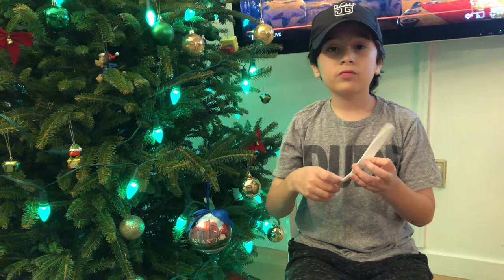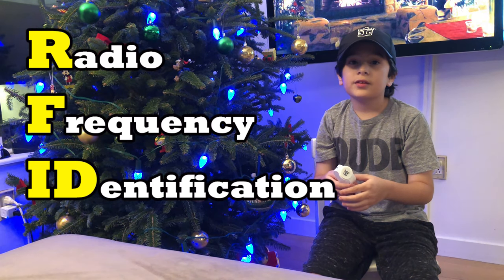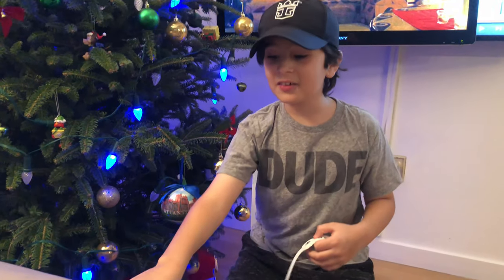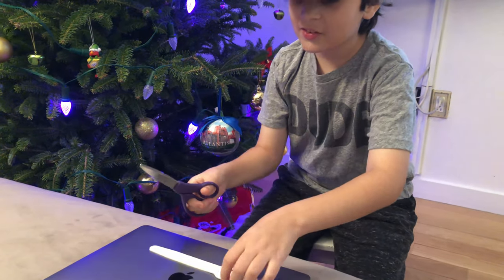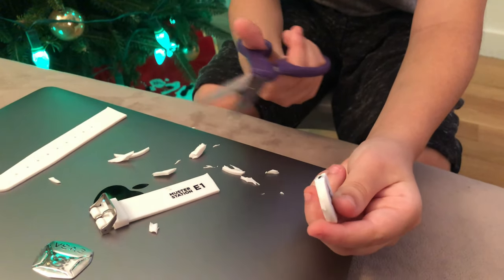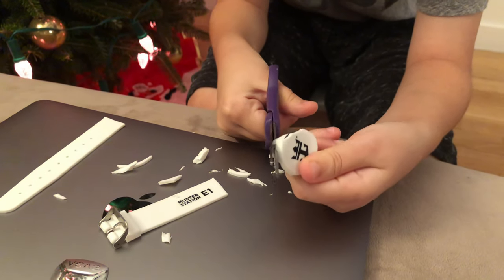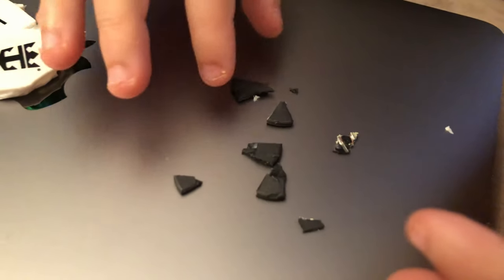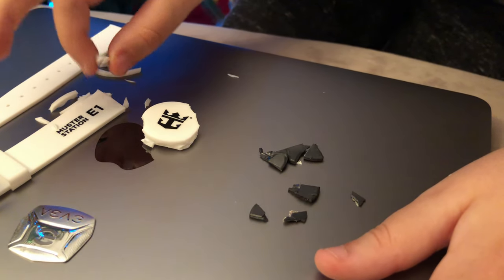WHAT IS INSIDE THOSE WRISTBANDS?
Devin Computer Channel.  Ships & Chips in NYC. Teaching kids how to build & break computers while exploring technology everywhere I go.